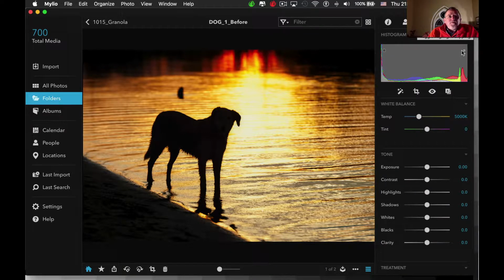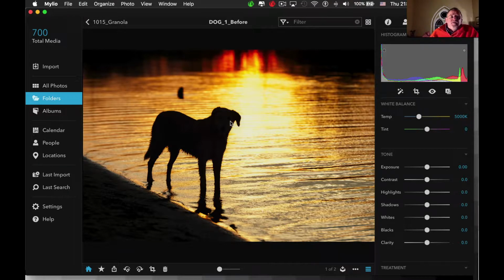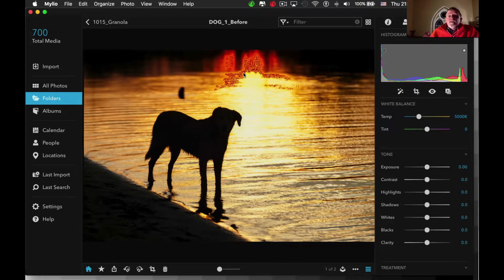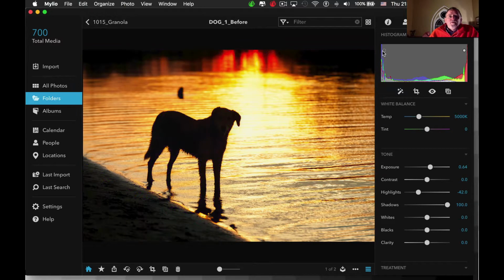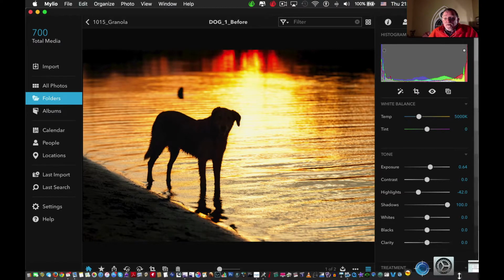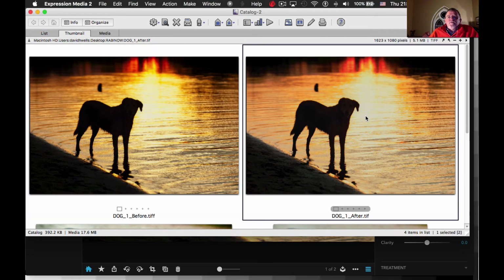Digital Photo Academy - Photo Critique Example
A demonstration of Digital Photo Academy's professional photographer photo critiques.